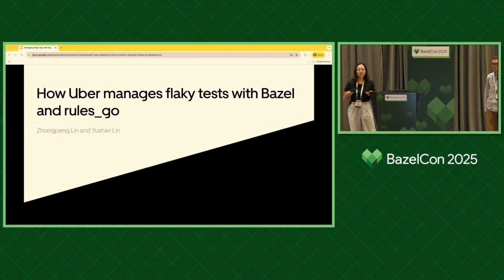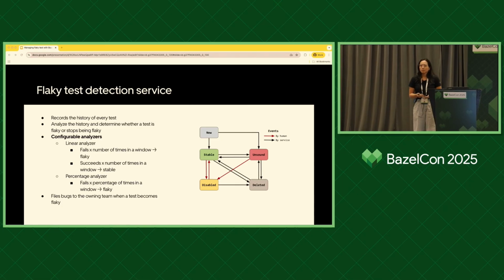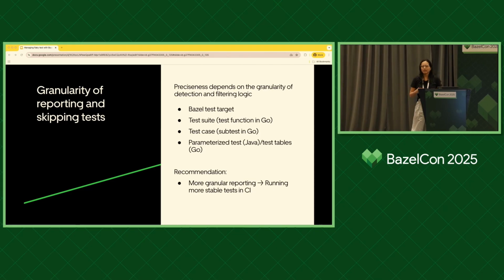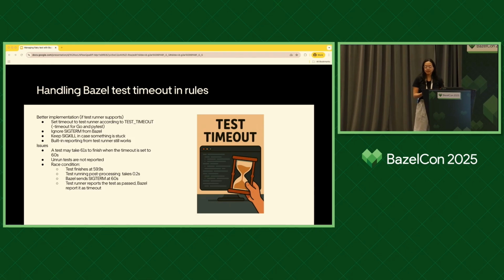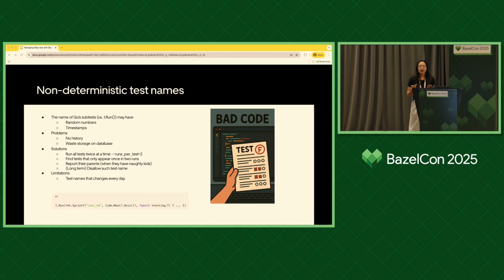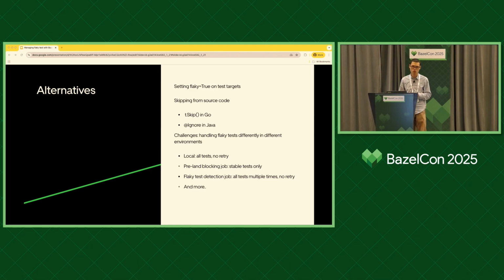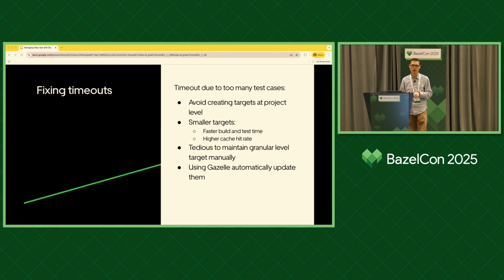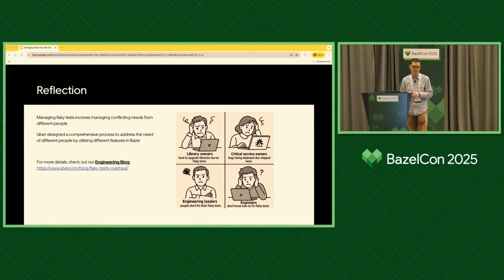Managing Flaky Tests With Bazel and rules_go - Zhongpeng Lin & Yushan Lin, Uber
Uber has a sophisticated pipeline of managing flaky tests. In this talk, I will go over the features in Bazel and rules_go that supports that pipeline:

* Skipping individual test cases
* Generating test reports for timeouts
* Determining the culprit test cases for the target level timeouts and failures
* Pre-land flake detection with variable runs per test
* Handling non-deterministic test case names
* Improving test parallelism with shard_count and execution requirements